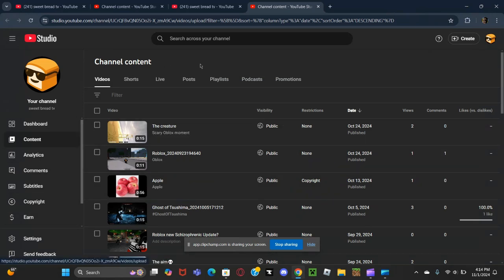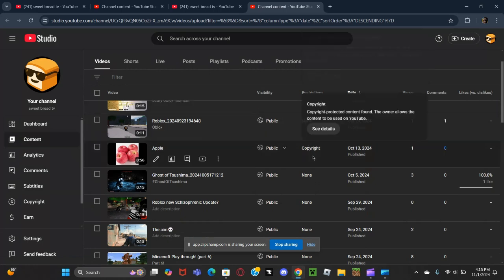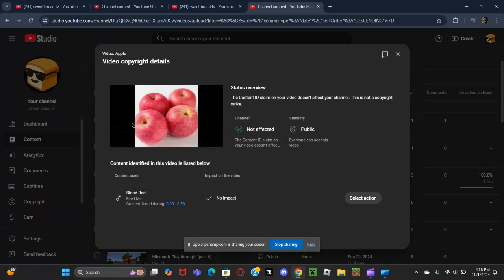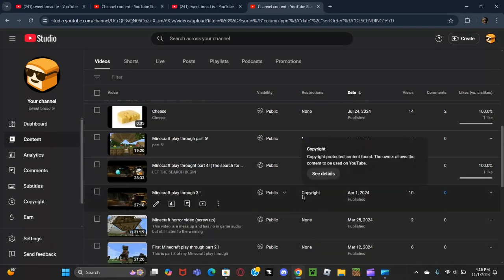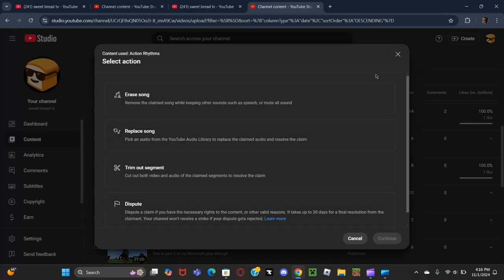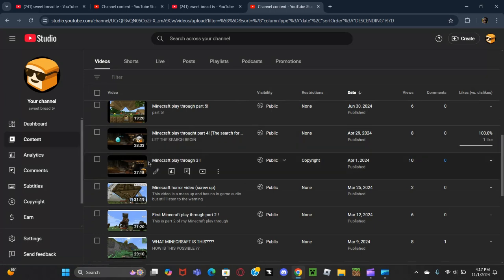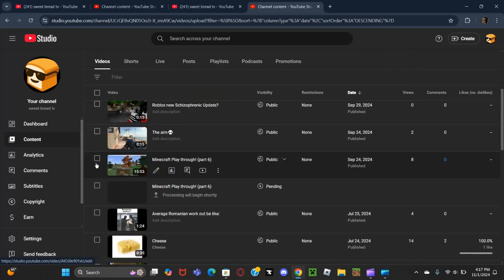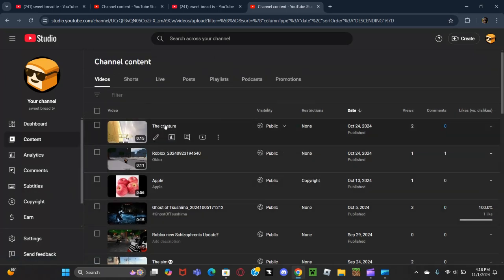Copy right issue.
please make sure to comment on this,i really needs support, and thank you